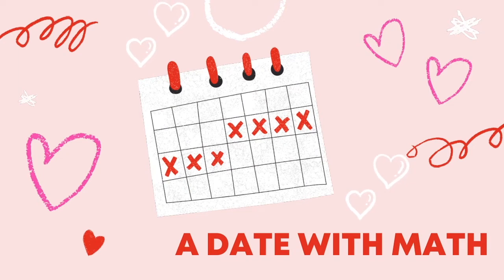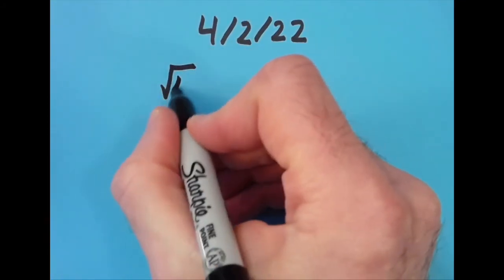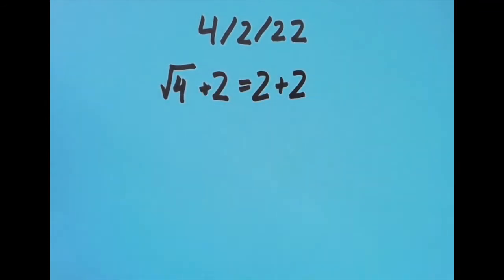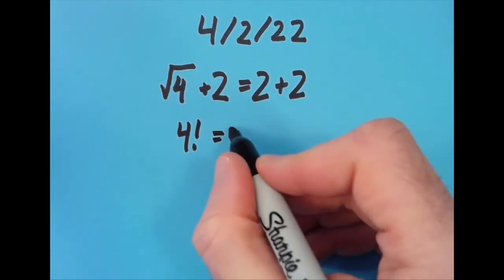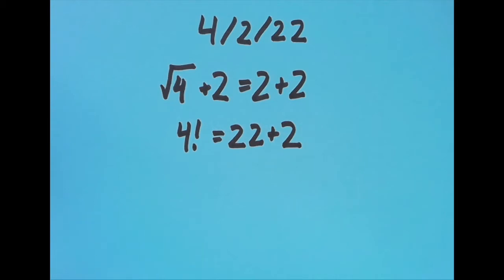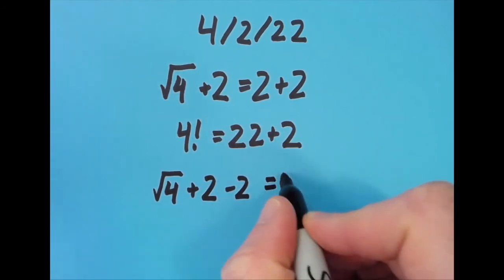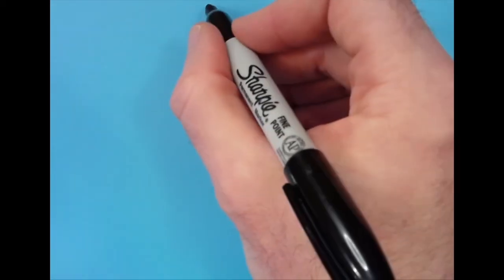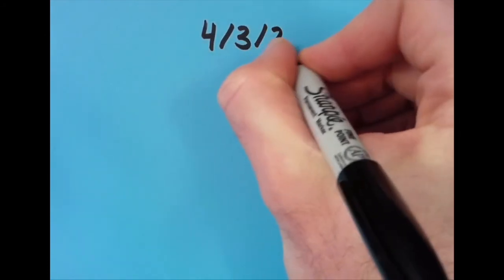A Date with Math: 4/2/22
The Math Institute presents A Date with Math! Students and teachers can delight in puzzles dealing with today's date. We invite you to test your algebra and arithmetic skills by leaving your equations in the comments below!

A factorial has the symbol ! and means to multiply a number by every whole number down to 1.  So 3!= 3x2x1=6, 4!=4x3x2x1=24, and 5!=5x4x3x2x1=120.  So you can see the numbers can get bug quickly.  Factorial is used in many areas of mathematics, especially in probability where we often want to multiply numbers that fit this pattern.